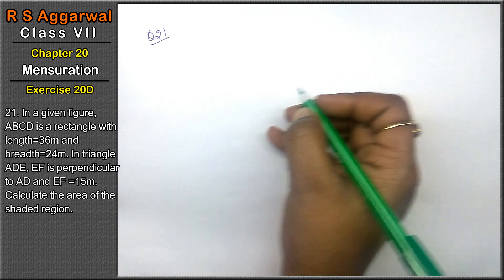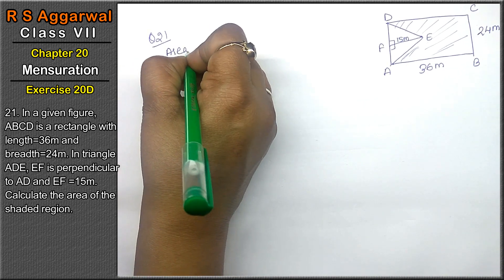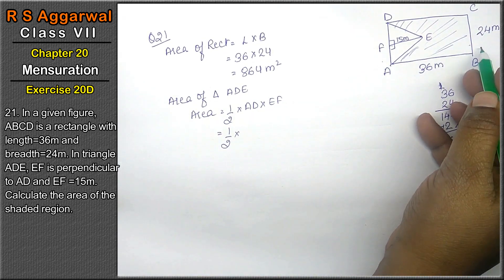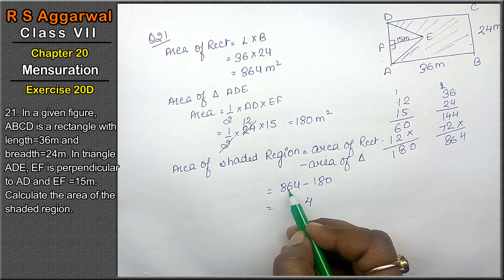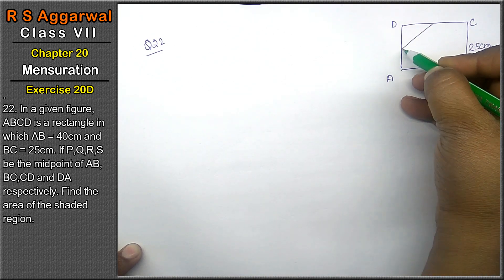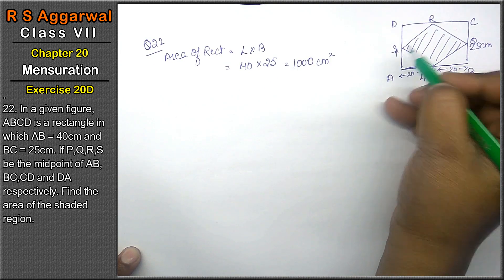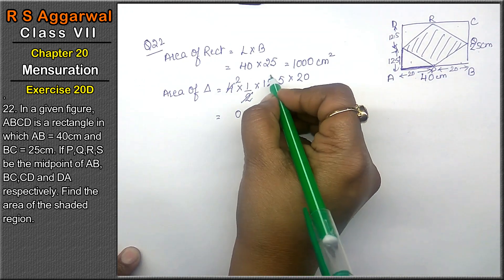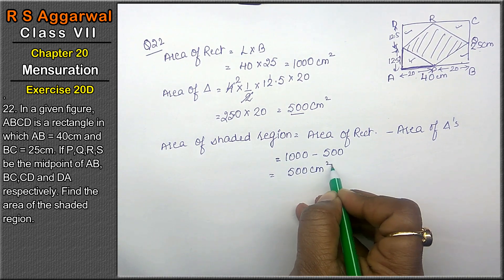Mensuration | Class 7 Exercise 20D Question 21 question 22 | RS Aggarwal|Learn maths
RS Aggarwal    Class 7

Class - 7
Chapter - 20 - Mensuration
Exercise - 20D
Welcome to Learn Maths. This video will solve the question 21 and question 22 of exercise 20D. Please share your queries and feedback in comments section.

Regards,
Garima Agarwal